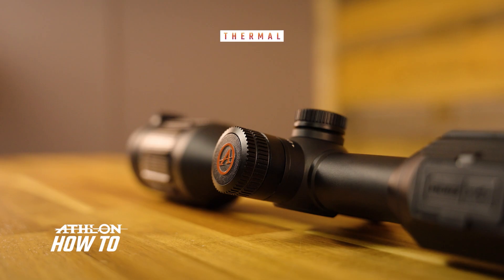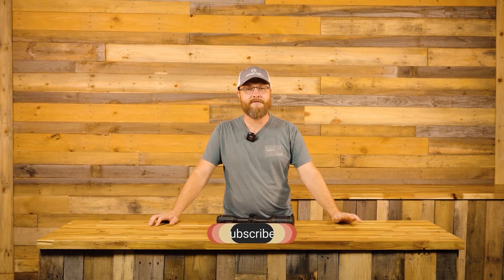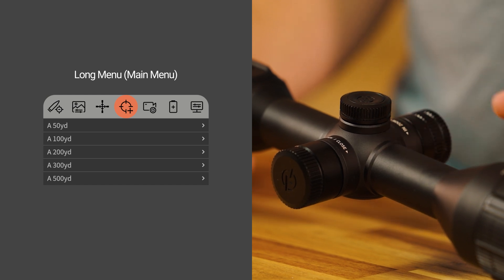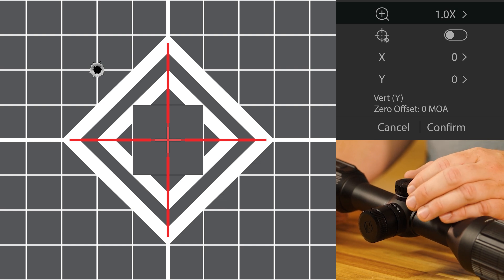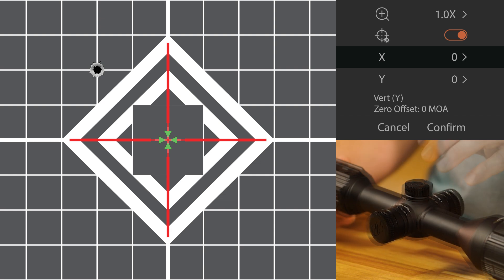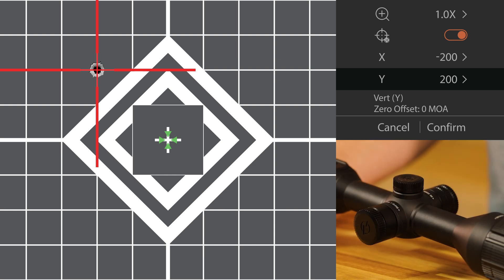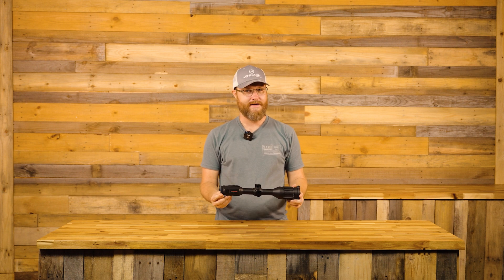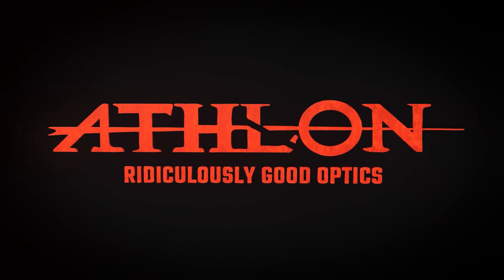Thermal One Shot Zero | Athlon Optics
Before you embark on your next late-night hunt, learn how to zero your thermal in just one shot with the One Shot Zero function built into your Cronus ATS PRO Thermal Riflescope.

If you're interested in setting up a zero offset in your Athlon Thermal, download the Athlon Ballistics app from the App Store or Google Play Store for Apple and Android smartphones.

0:00 - Intro
0:15 - Differences between thermal models
0:30 - This guide will use a digital mockup
0:38 - Navigate to Zeroing Settings menu
1:00 - Choose your zeroing distance
1:11 - Line up to the bullseye and take your shot
1:22 - Freeze the image
1:34 - Adjust your x and y values
2:16 - Confirm your adjustments
2:35 - Use the Athlon Ballistics app to set a Zero Offset
2:58 - Visit our website
3:03 - Outro